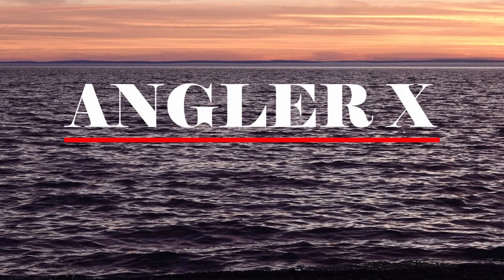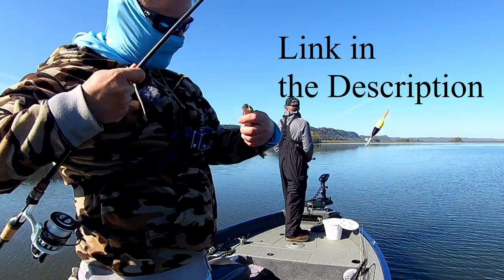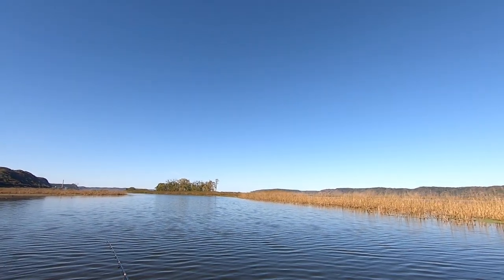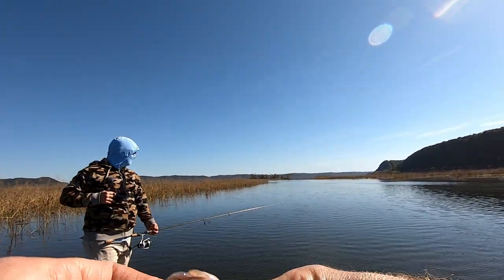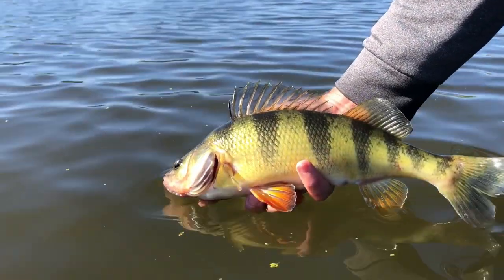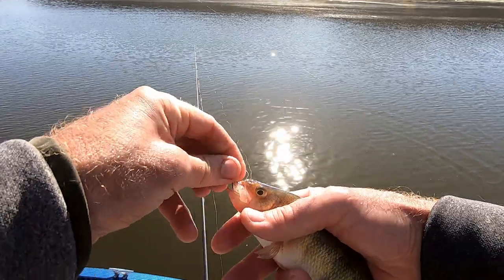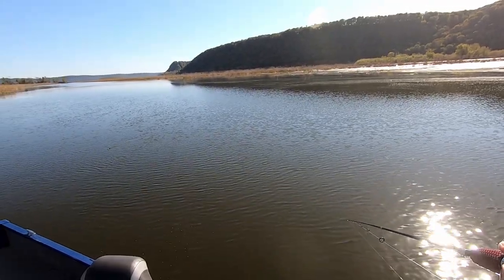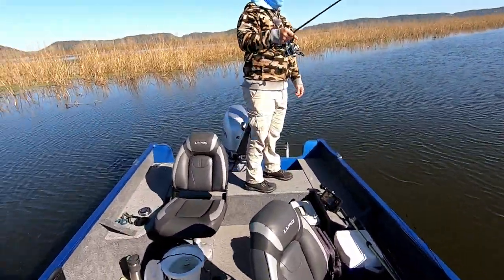Fall Perch on Mississippi River Pool 9 (Featuring DWS Outdoors) | Fishing for Fall River Perch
Perch fishing on the Mississippi River can be hit or miss, the fall bite is no different.  I head out to Pool 9 with DWS Outdoors to see if we can find one of these hot perch bites that the Mississippi River has to offer.

Links:
Radcliffe Custom Rods

Filming Location:
Upper Mississippi River Wildlife and Fish Refuge